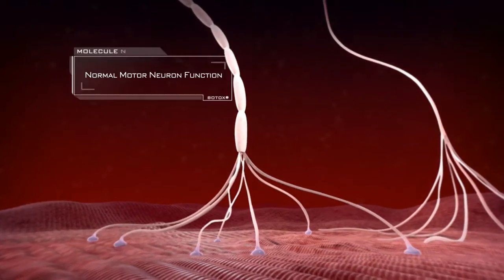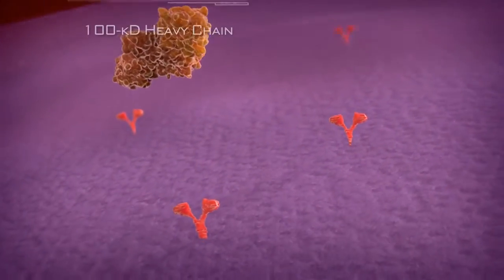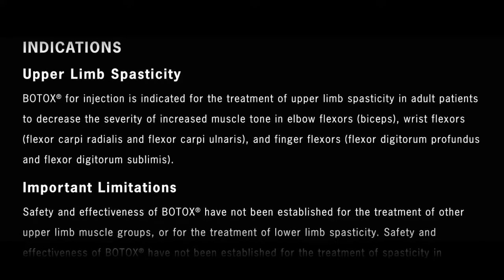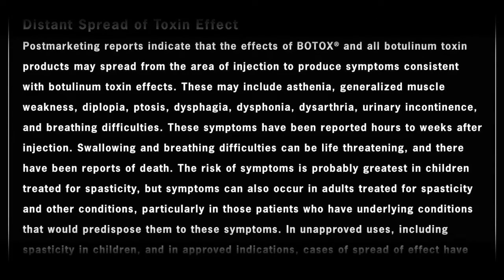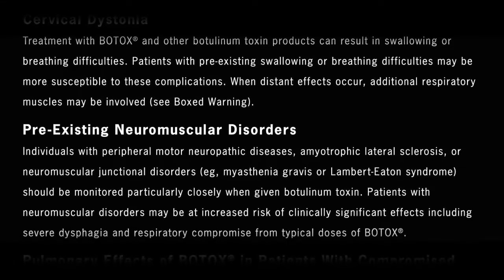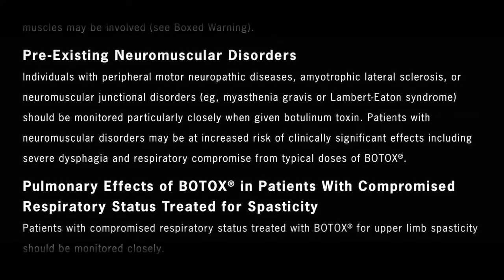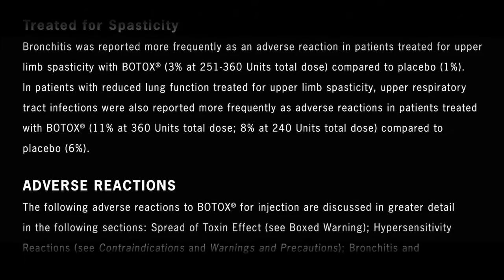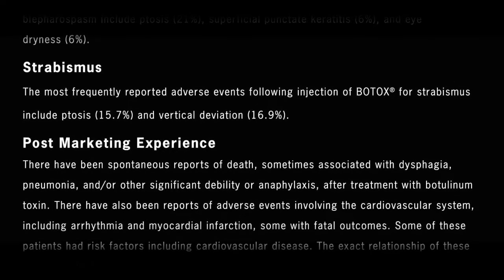The Mechanism of Action of Botulinum Toxin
Botox (OnabotulinumtoxinA) is used to treat upper limb spasticity and cervical dystonia in adults. Watch this video to learn about your muscles and how exactly Botox works.

Learn about how...
— Botox interacts with nerve cells
— Botox stops involuntary muscle movements
— Muscles move and spasm
— Potential risks of Botox, possible symptoms.